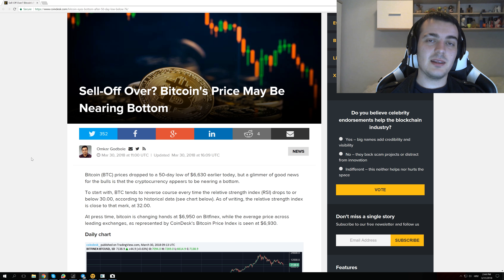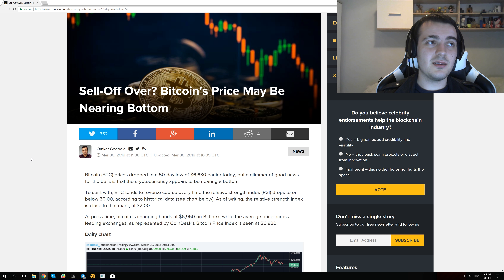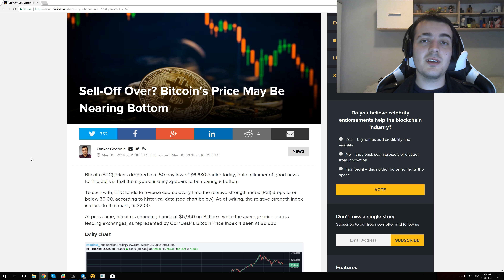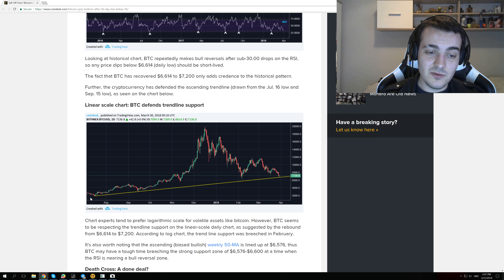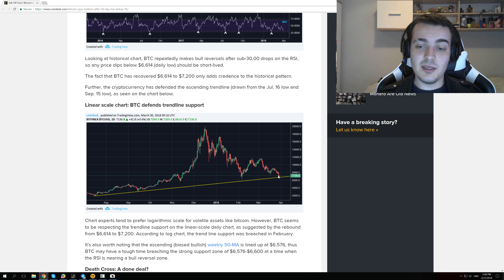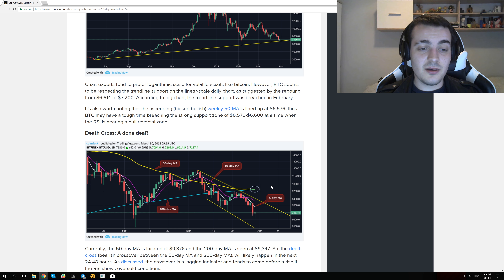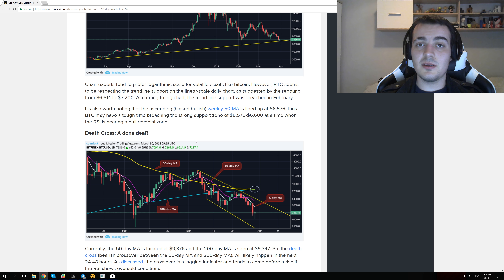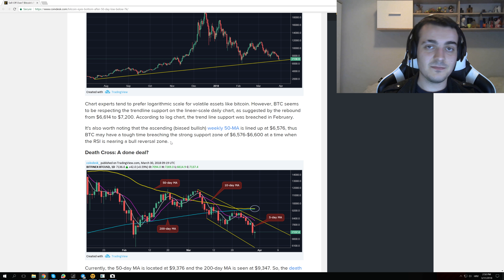Bitcoin bear market over? Crypto news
Bitcoin (BTC) prices dropped to a 50-day low of $6,630 earlier today, but a glimmer of good news for the bulls is that the cryptocurrency appears to be nearing a bottom.

To start with, BTC tends to reverse course every time the relative strength index (RSI) drops to or below 30.00, according to historical data (see chart below). As of writing, the relative strength index is close to that mark, at 32.00.

At press time, bitcoin is changing hands at $6,950 on Bitfinex, while the average price across leading exchanges, as represented by CoinDesk's Bitcoin Price Index is seen at $6,930.

 crypto market crash cryptos crypto bear market